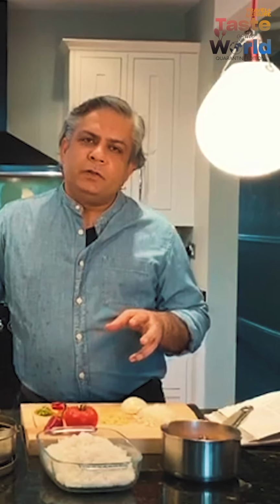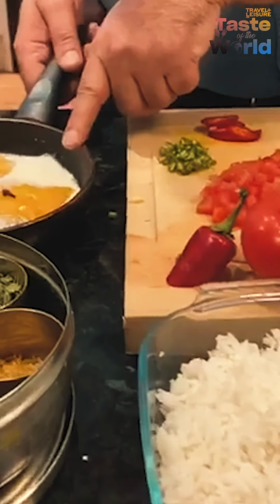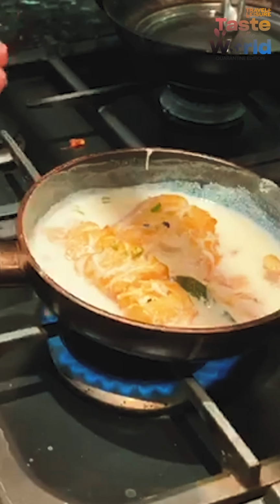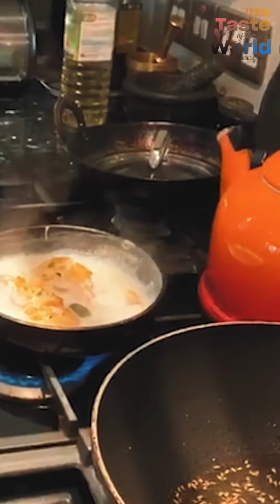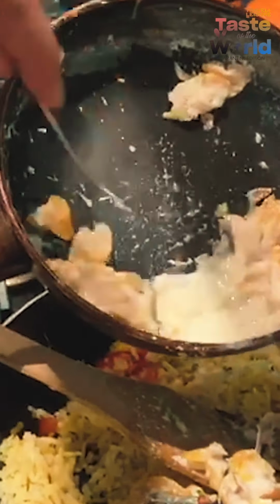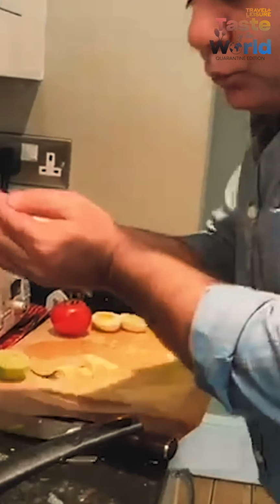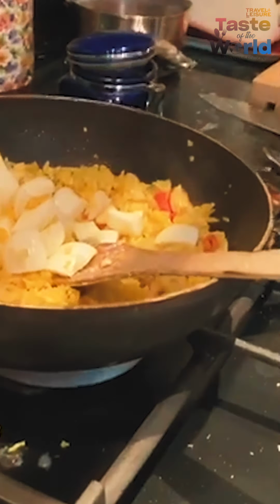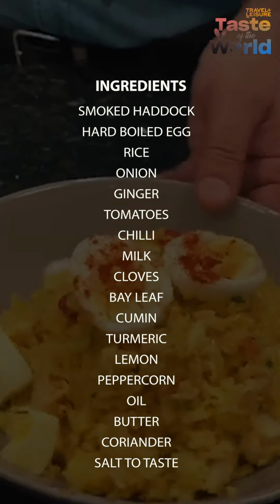Learn how to make Kedgeree – a classic Anglo-Indian dish by Chef Vivek Singh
For this episode of TnlTasteOfTheWorld, Chef Vivek Singh teaches us the recipe of Kedgeree – a classic Anglo-Indian dish.

Ingredients:
Smoked haddock
Hard-boiled egg
Rice
Onion
Ginger
Tomatoes
Chilli
Milk
Cloves
Bay leaf
Cumin
Turmeric
Lemon
Peppercorn
Oil
Butter
Coriander
Salt to taste
Recipe:
In a pan, soak some smoked haddock in milk, cloves, peppercorns and bay leaves, and set it aside to poach on medium heat.
In a separate pan, add oil and cumin.
Next, add chopped onions and salt to taste. Mix well.
Now, add chopped chillies and ginger. Mix well.
While the vegetables cook, gently stir the fish till it starts to flake apart. Leave it aside to cook.
Meanwhile, once the onions start to change colour, add turmeric and stir.
Next, add tomatoes, rice, and fish (along with the milk) to the onion. Stir well.
Once cooked, add hard-boiled eggs, butter, coriander, and a squeeze of lemon.